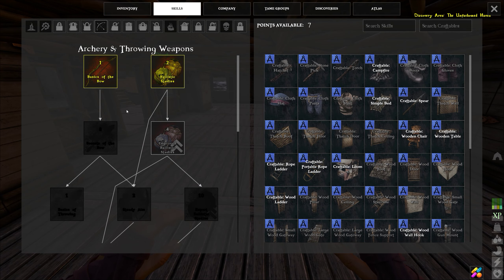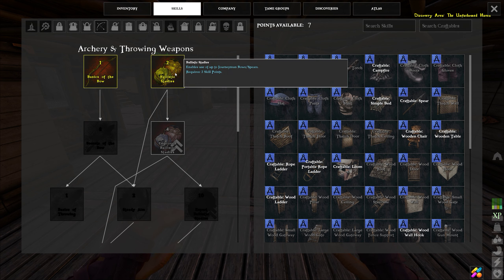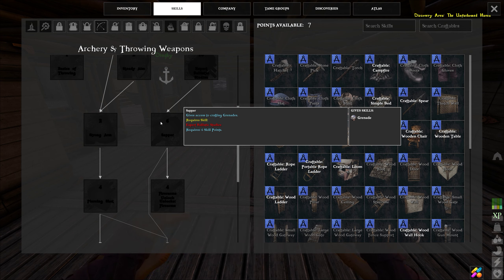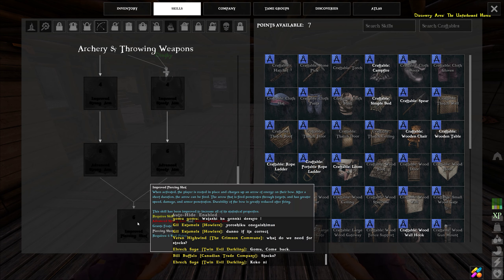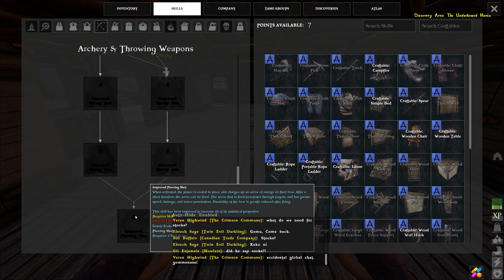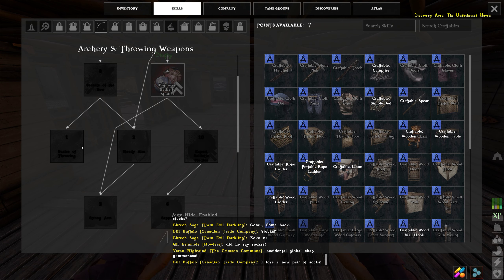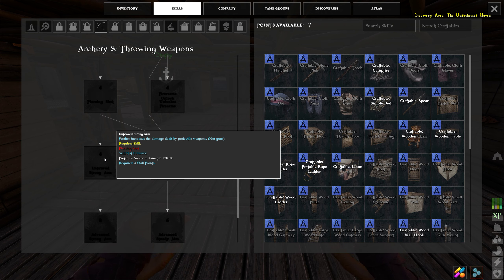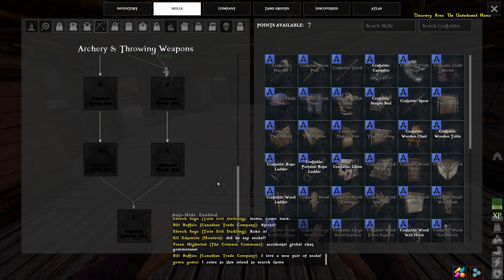Atlas Skill Tree: Archery and Throwing Weapons